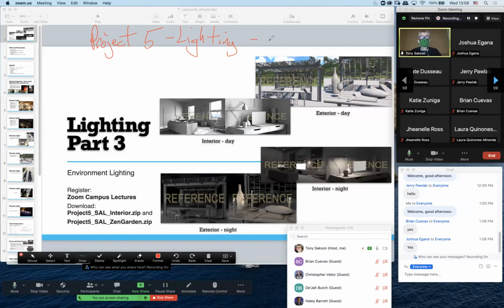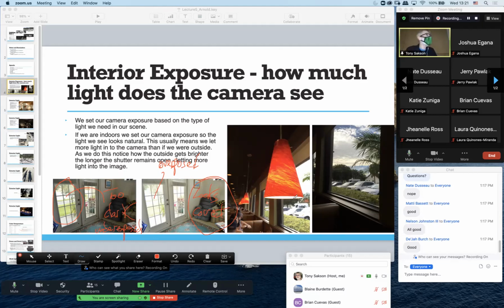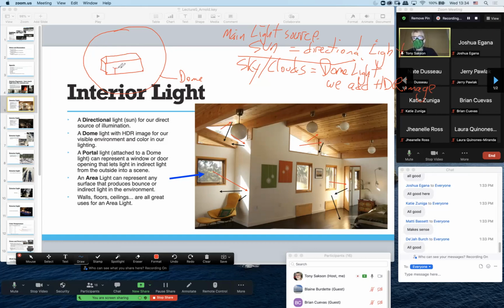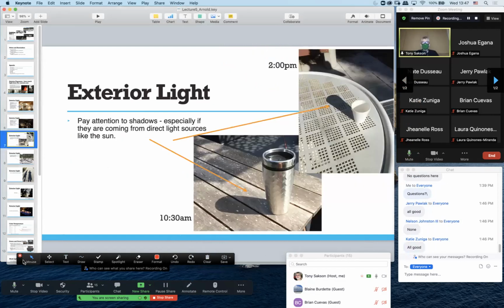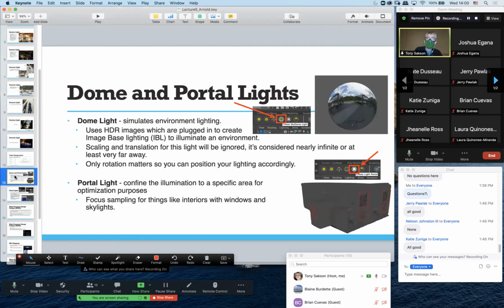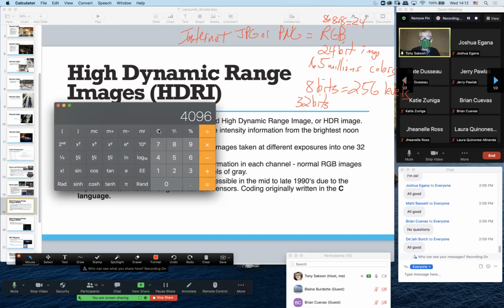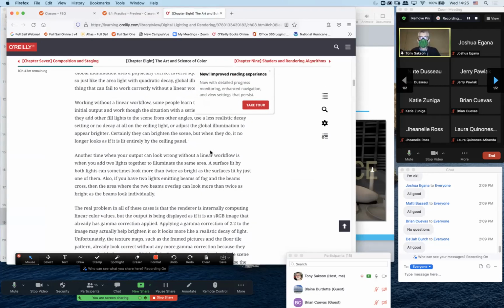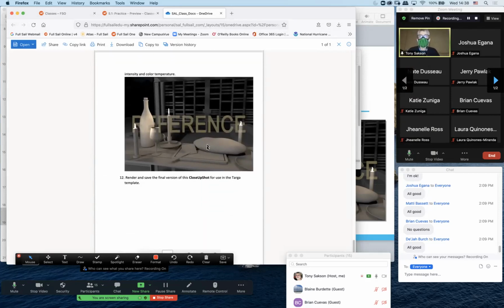202108 Lecture5 Part1